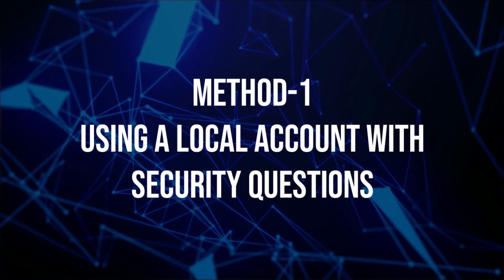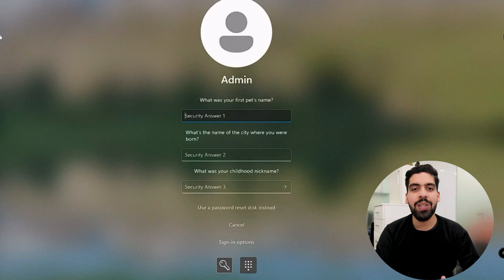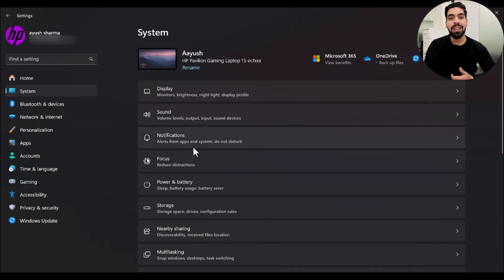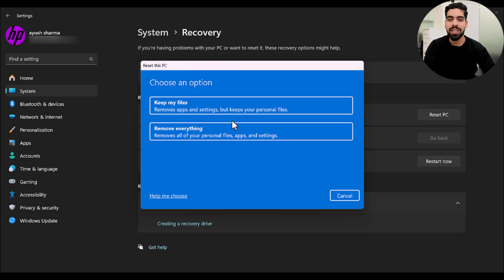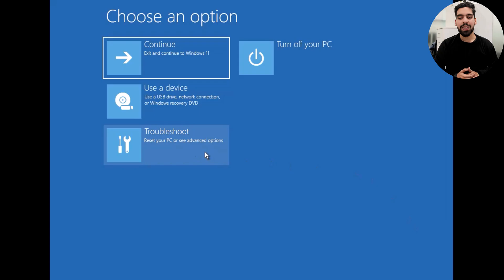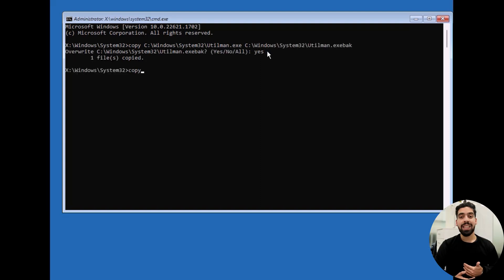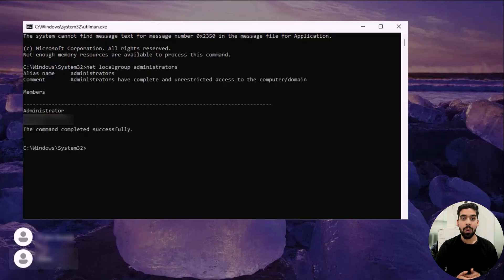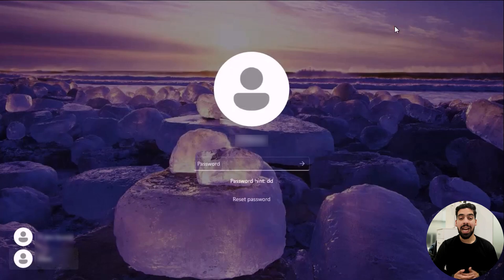How To Reset Windows 10/11 Password in 2 Minutes: Without Losing Data [Tried & Tested]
📘 Want more solutions? We've got an extensive video covering 8+ methods for resetting Windows 10/11 passwords. Check it out for more detailed insights and alternative approaches. 📖

🔐 Forgot your Windows 10 or 11 password?

No worries! 🚀 In this Technoven video, I will guide you through various foolproof methods to regain access to your computer.

Whether you're a local account user or need a more advanced solution, we've got you covered. 🛠️

👇 Here's what we cover in this video:

Method 1: Resetting Password for Local Accounts Using Security Questions 🗝️

- Step 1: Utilize the ‘I forgot my password’ link on the Windows 10 login screen.
- Step 2: Answer your security questions to verify your identity.
- Step 3: Set a new, strong password for your account.

Method 2: Using Windows Settings for a System Reset ⚙️

- Navigate to Windows settings and select the 'System' tab.
- Find the 'Recovery' option to access 'Reset this PC'.
- Choose to keep your files or remove everything.
- Reinstall Windows according to your preference.

Method 3: Advanced Method via Command Prompt 💻

- Access the command prompt through the troubleshooting menu.
- Use specific commands to reset your user account password.

🧠 Remember:

- These methods are simple and secure, tailored for different types of users. ✅
- Always remember or securely store your security question answers. 🤔
- Choose the method that best fits your situation. 🎯

💬 Have questions or ideas for future videos? Stay informed and tech-savvy with Technoven. 🗨️